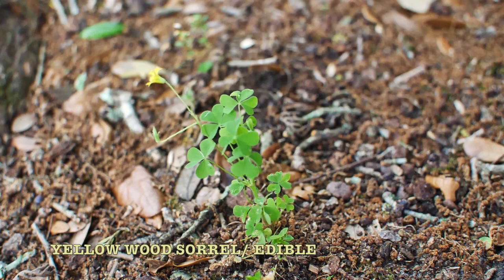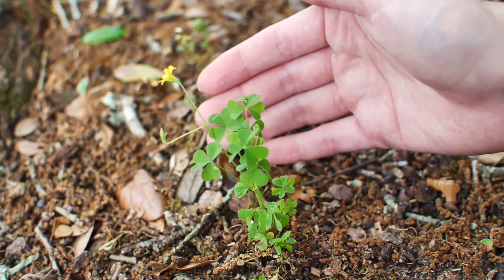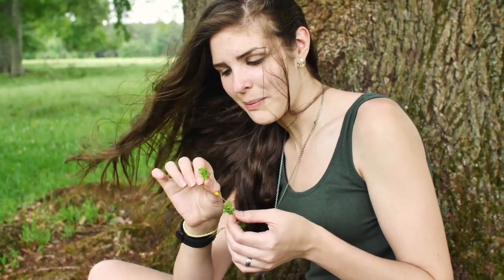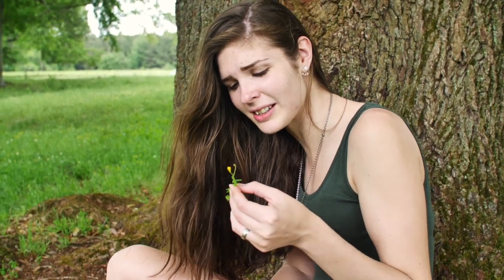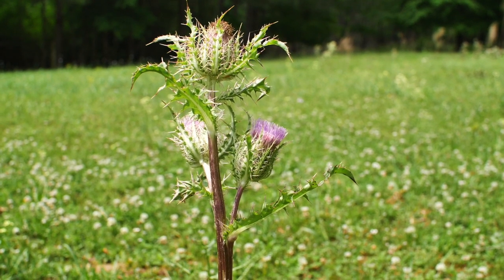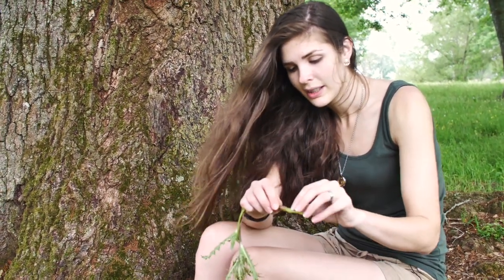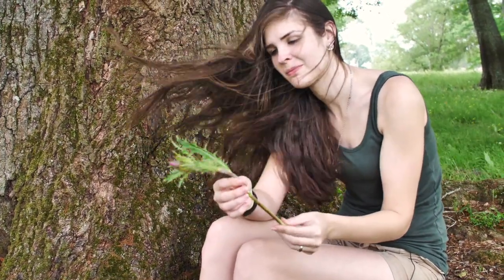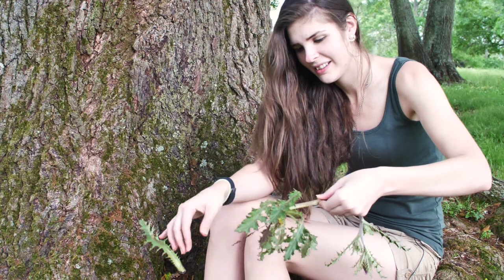Foraging Wood Sorrel And Spiny Thistle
We find Yellow Wood Sorrel and Spiny Thistle.
Spiny Thistle is incredibly useful and sorrel has to be eaten in small quantities.

Help me stay focused by asking me questions and letting me know you're here.